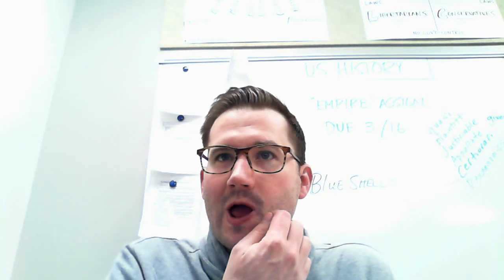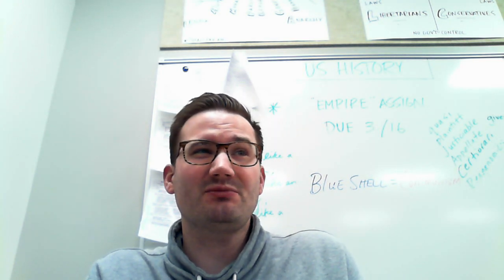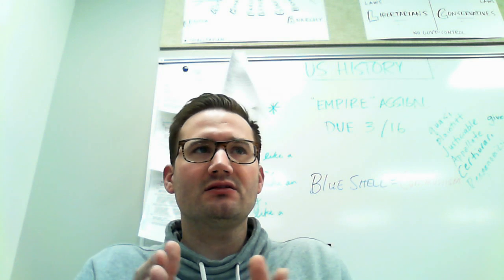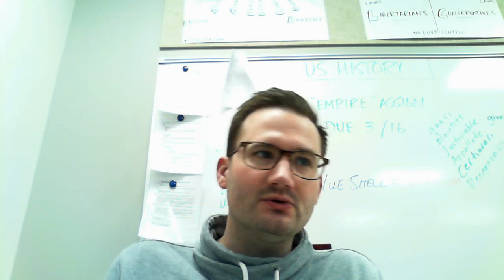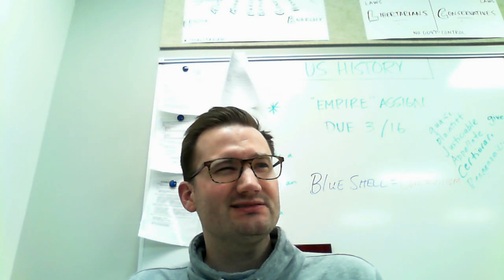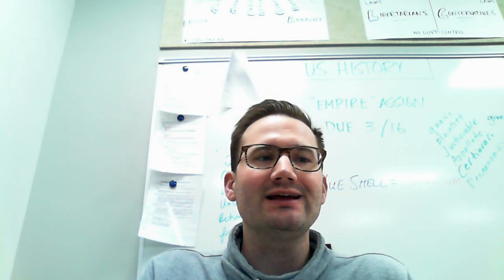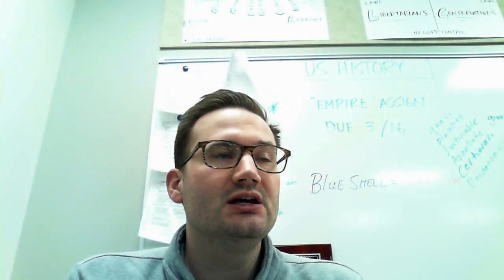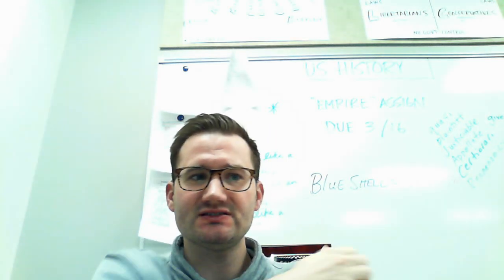US History B CIVIL WAR PART III